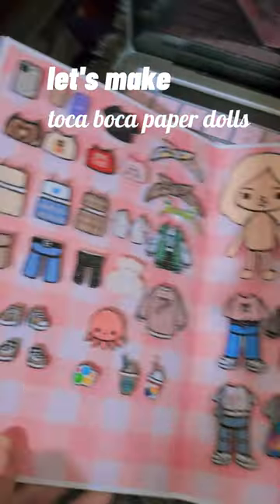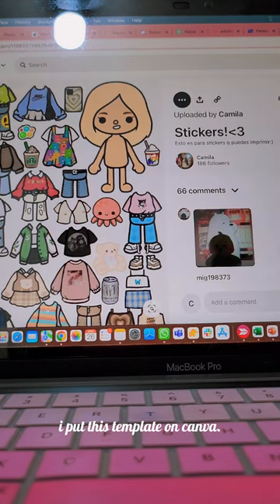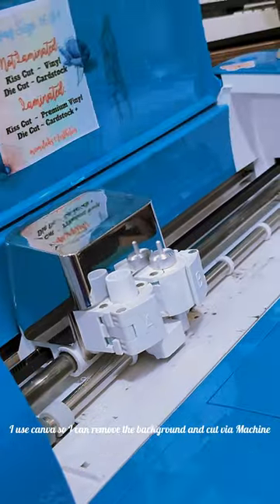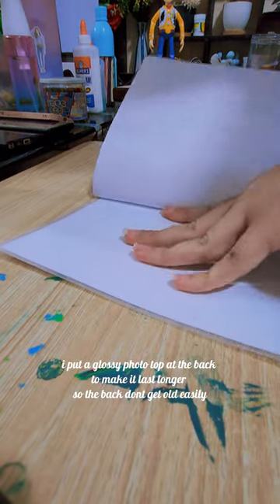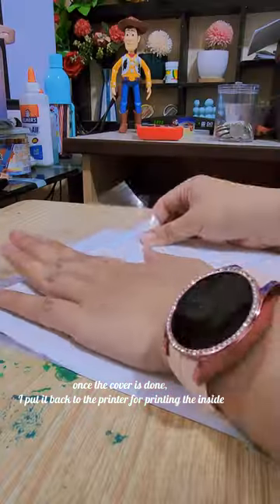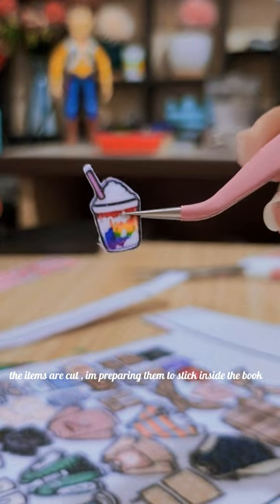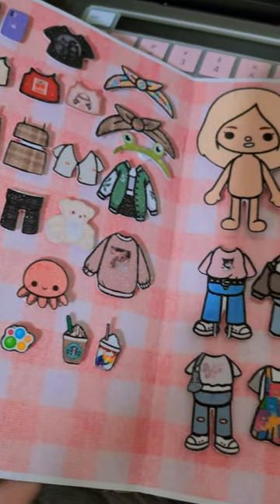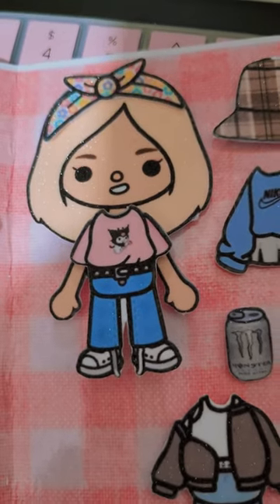Easy DiY Toca Boca Paper Dolls For Girls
Yayy we made another one. this time it's easier

Want to make this yourself? You can checkout these items.

Amazon Storefront